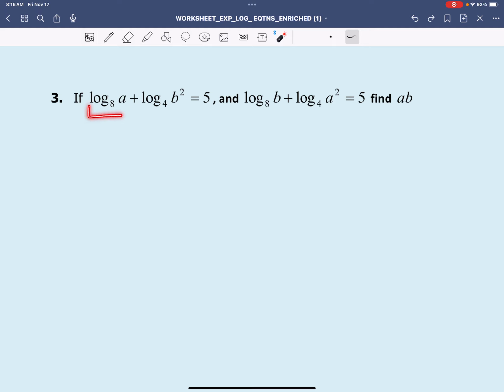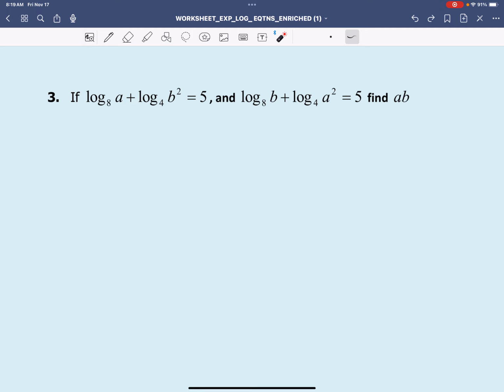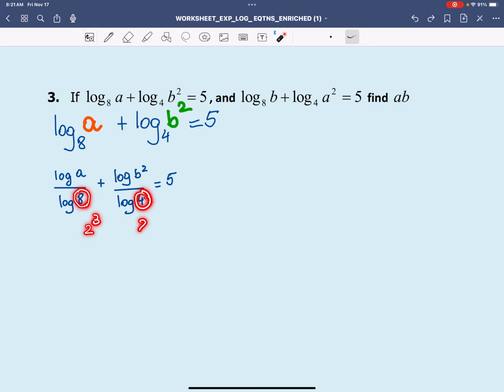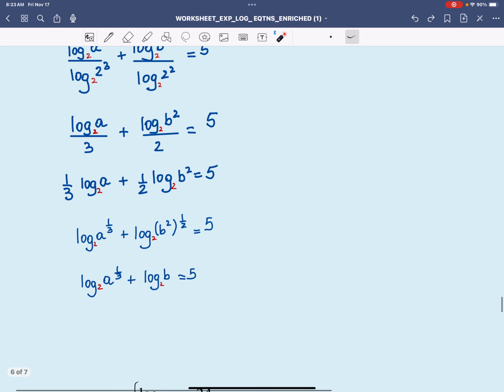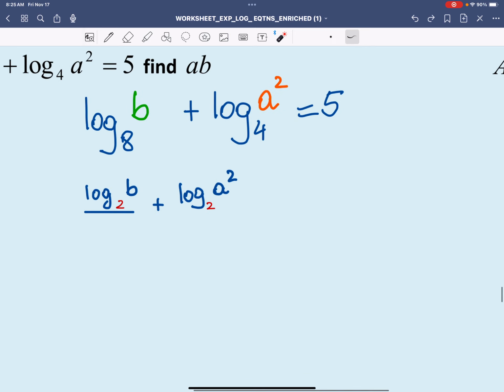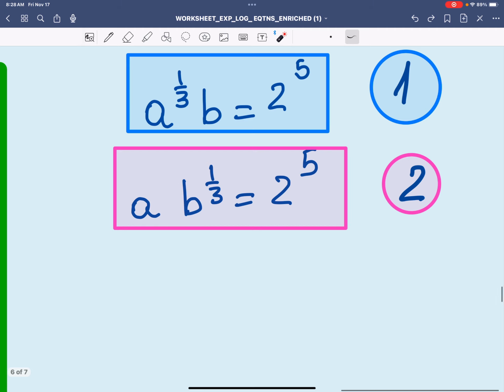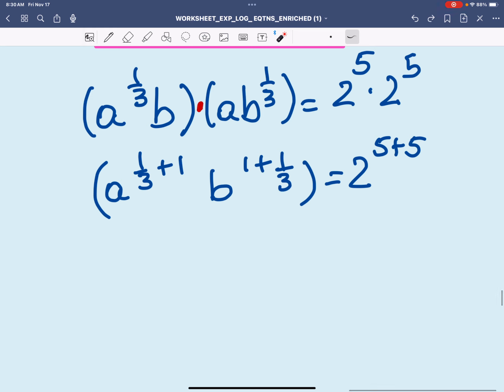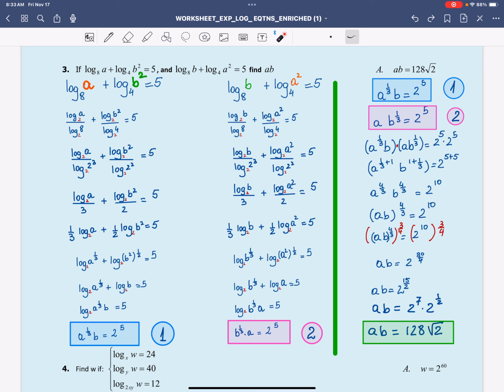Solving Problems with Logarithmic Functions and Equations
If 〖log〗_8⁡a+〖log〗_4⁡〖b^2 〗=5, and 〖log〗_8⁡b+〖log〗_4⁡〖a^2 〗=5 find ab